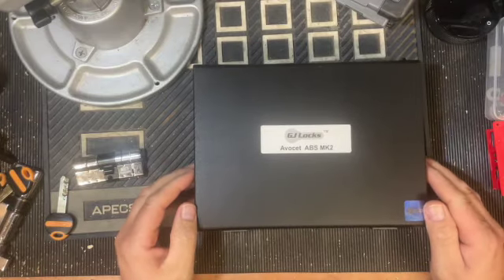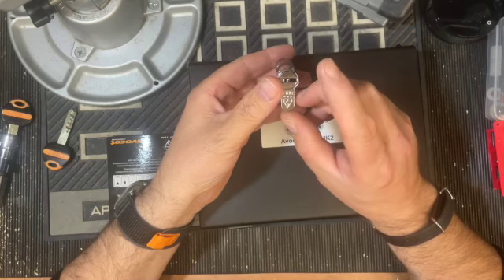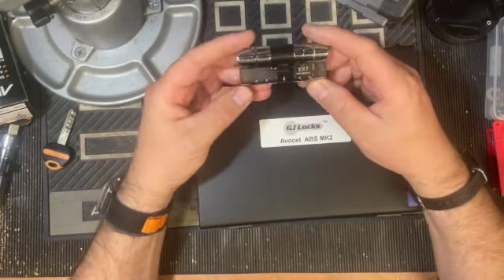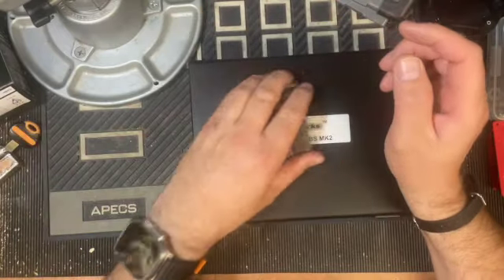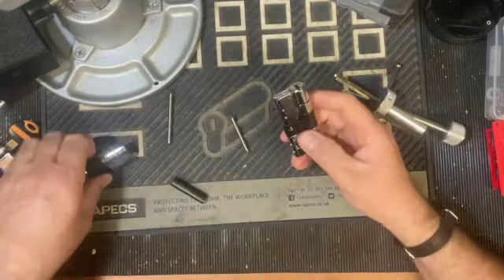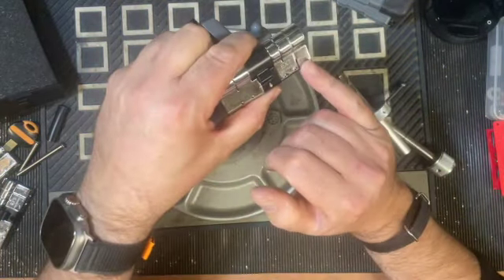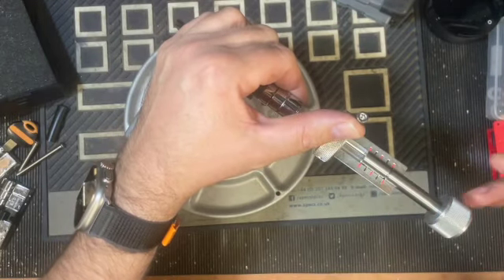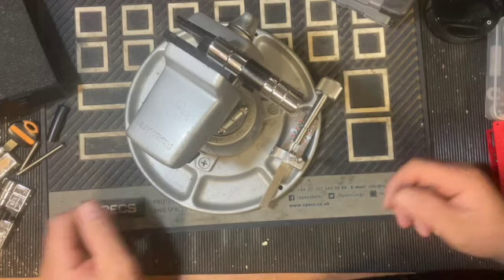(59) GJ Locks ABS MKII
GJ Locks new Avocet ABS MKII 2 in 1 picking tool.